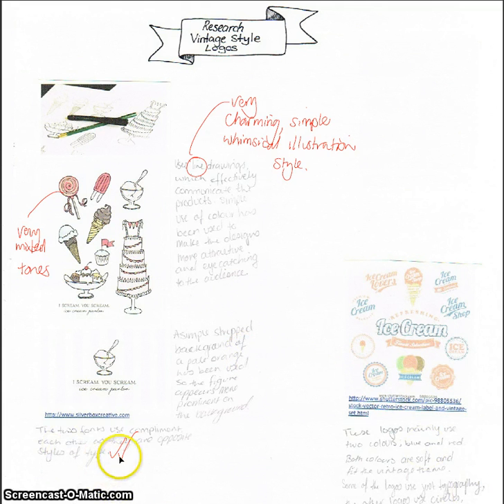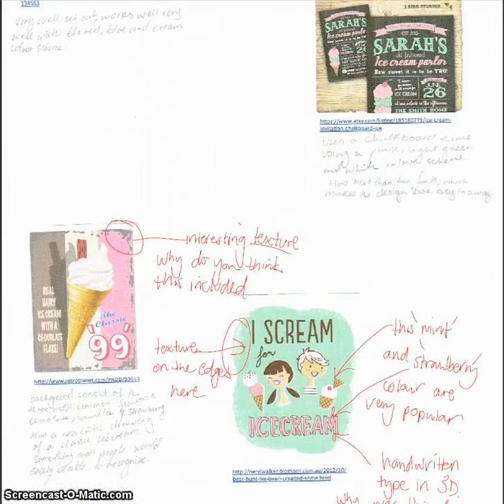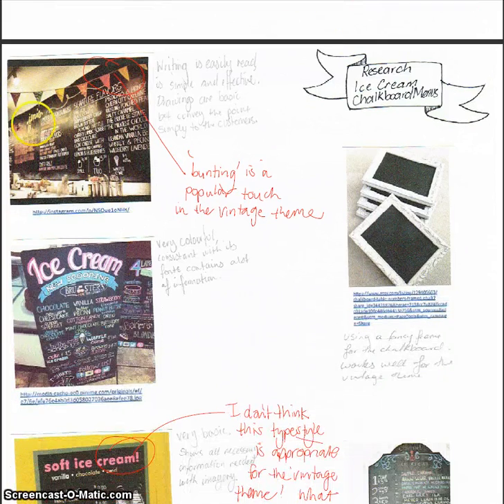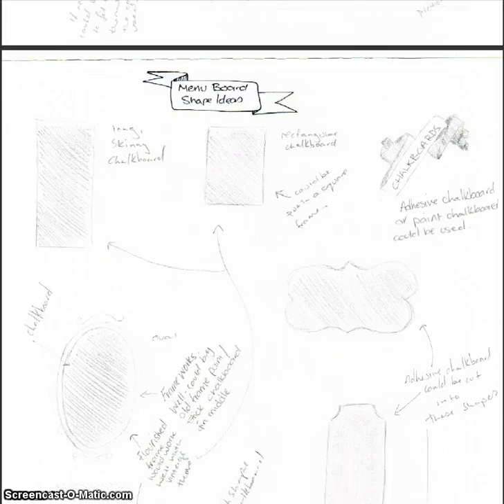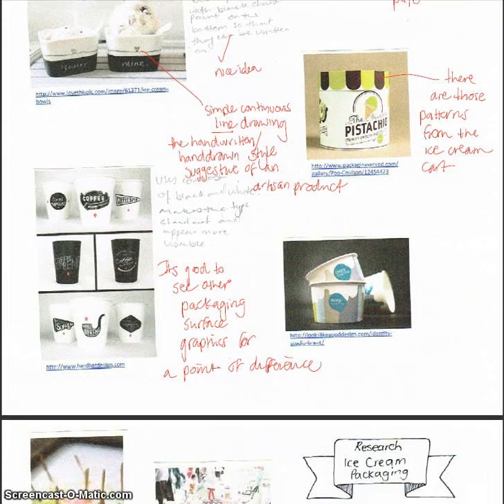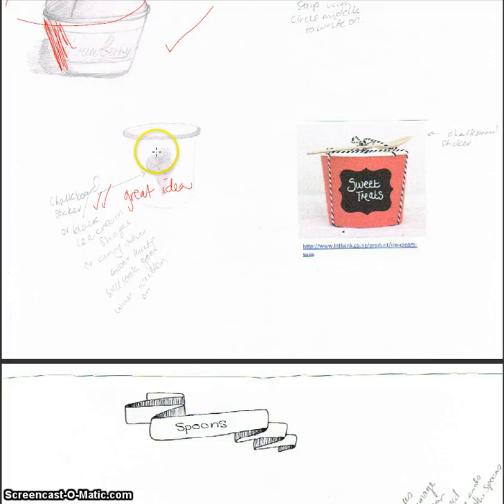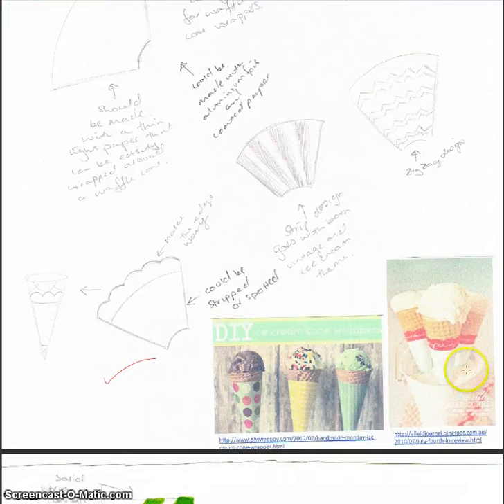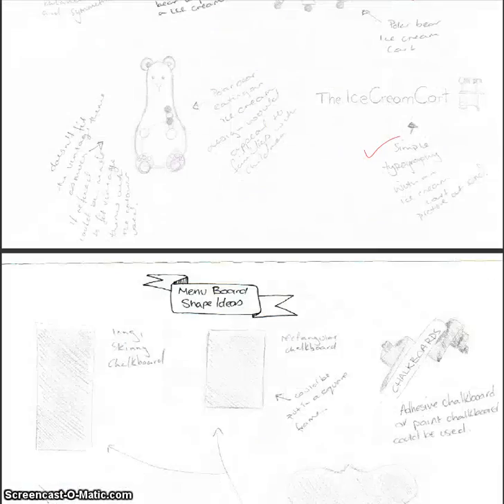week 2 feedback_ Michelle